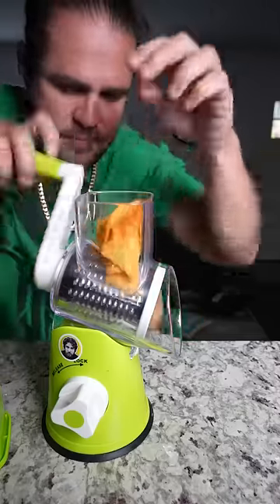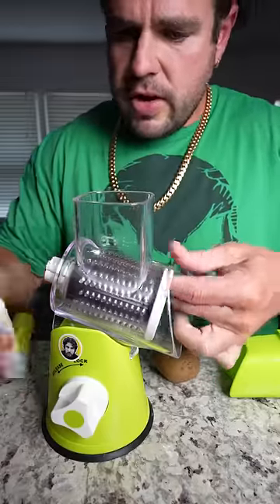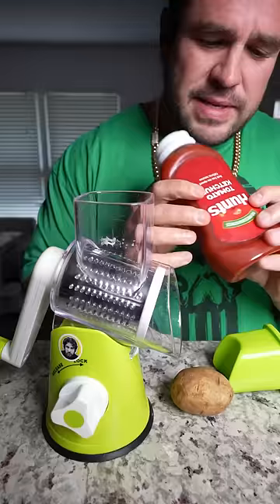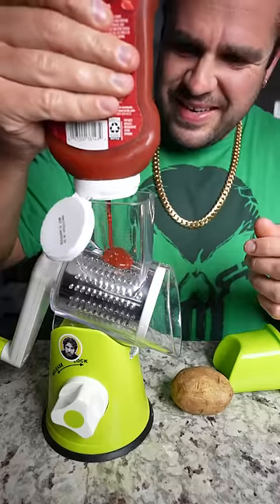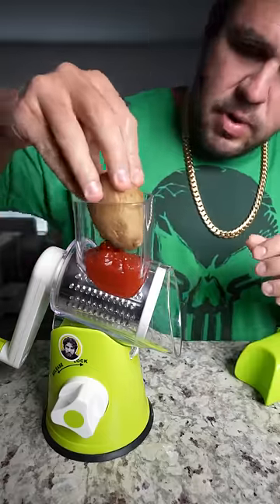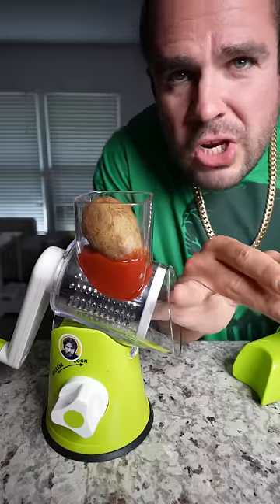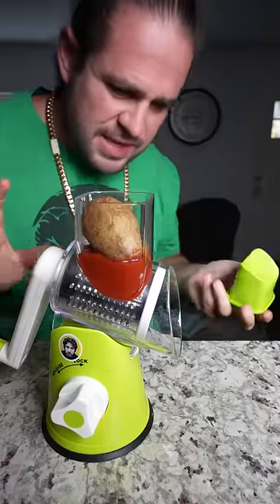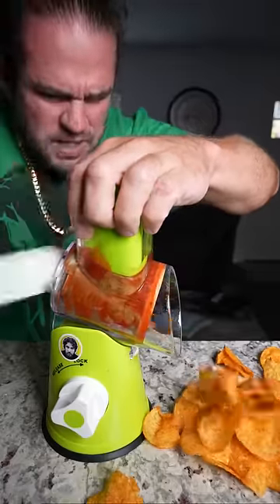How To Make BBQ Chips 😱🤯